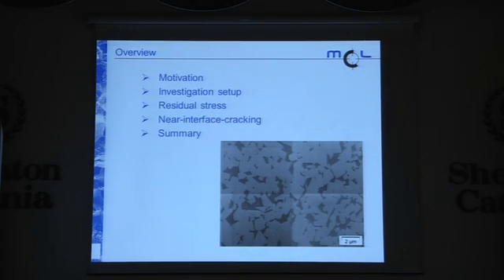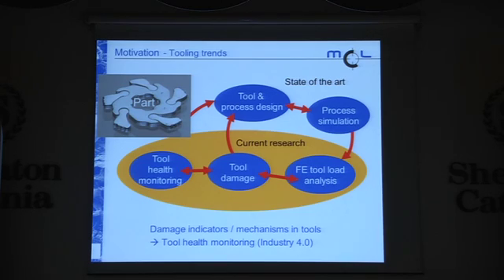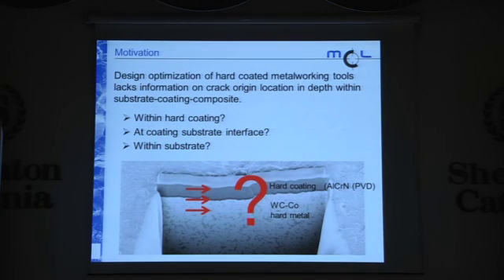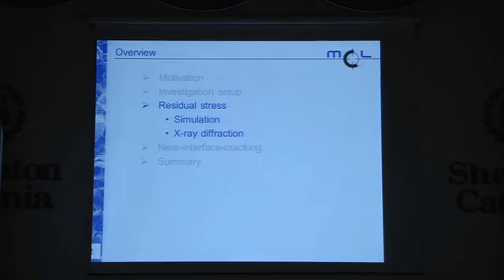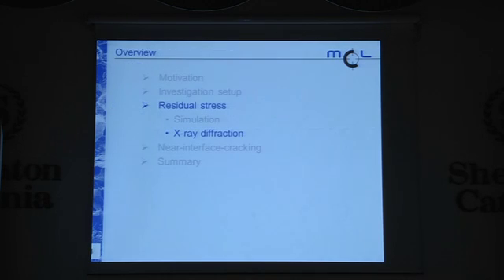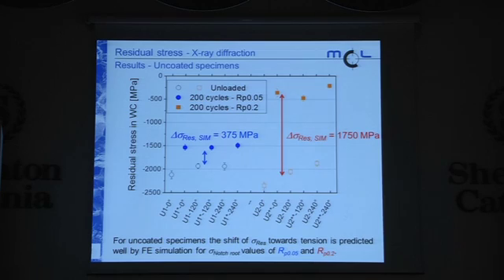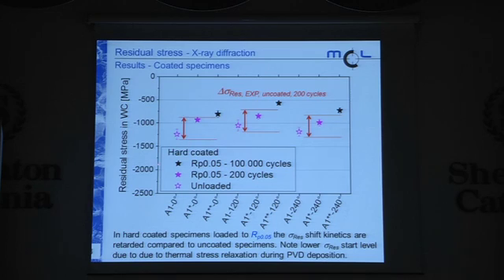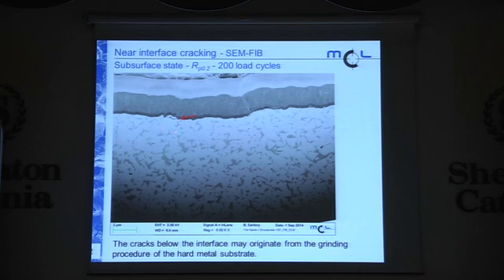Near interface cracking in coated wc co hard metals triggered by local plastic deformation